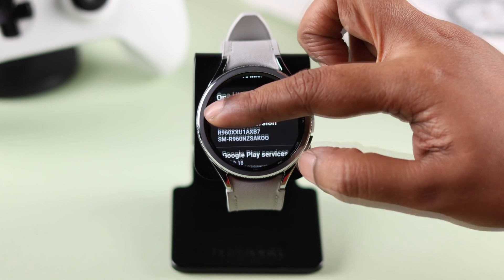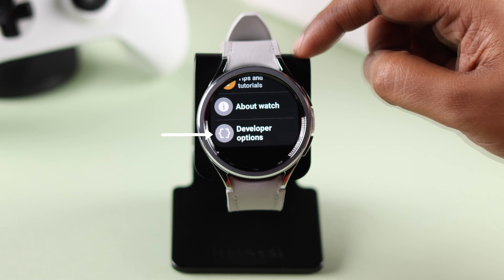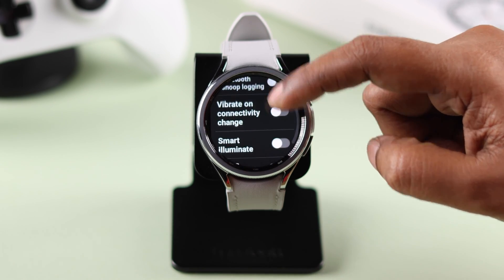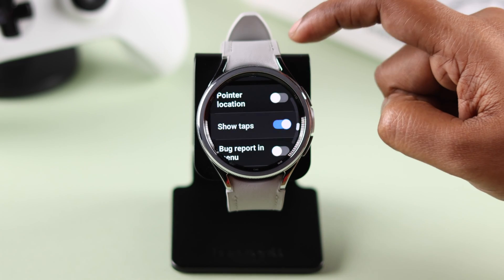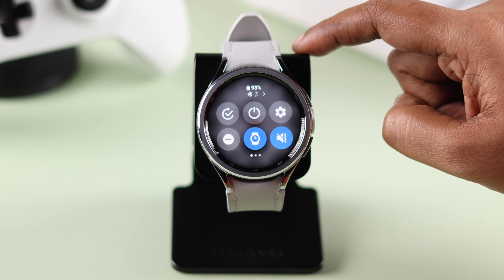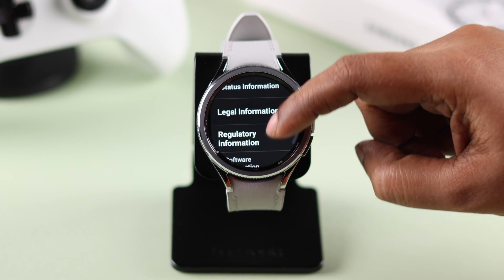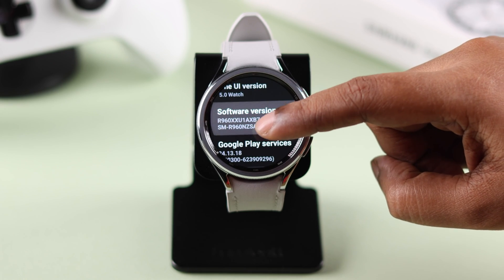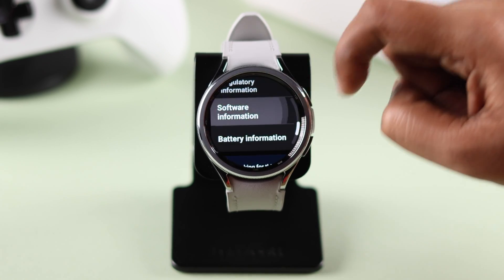Galaxy Watch 6/ 6 Classic: How to Enable or Disable Developer Option!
Do you want to know how to enable or disable the Samsung Galaxy Watch 6/6 Classic developer option to access some advanced settings? Don’t know how to enable ADB Debugging on Galaxy Watch 6? Well, you’ve come to the right video.

In this video, the Fix369 Team will show you the step-by-step process to Turn ON/OFF developer mode on the Galaxy Watch 6 Classic effectively.

0:00 Developer Mode Galaxy Watch 6 or 6 Classic
0:17 Enable Developer Option
0:48 Disable Developer Option